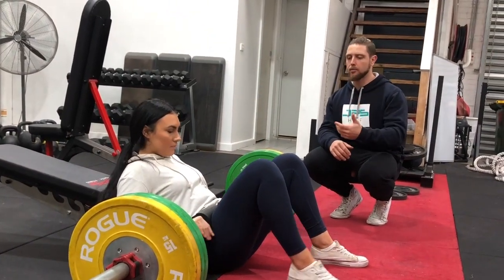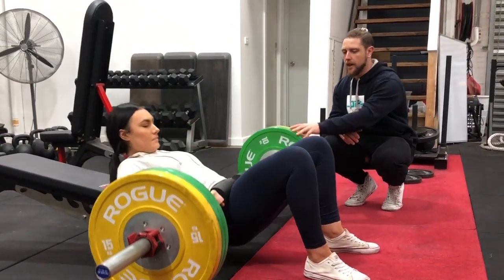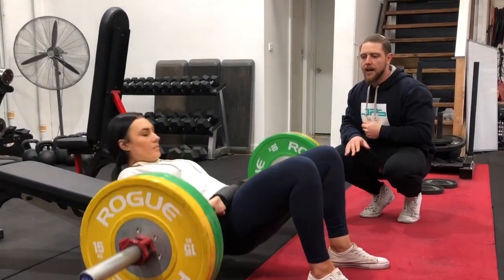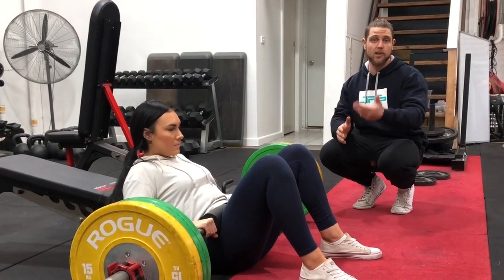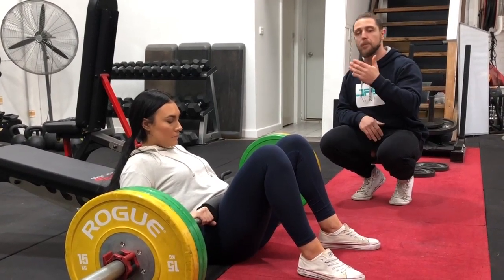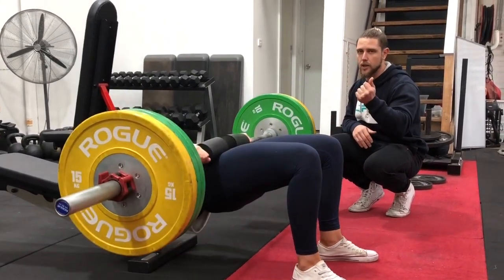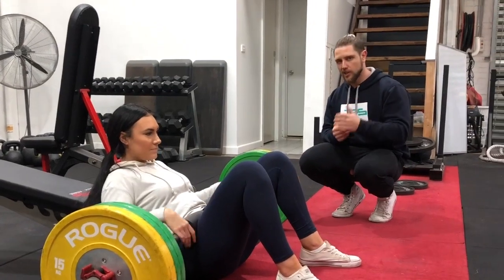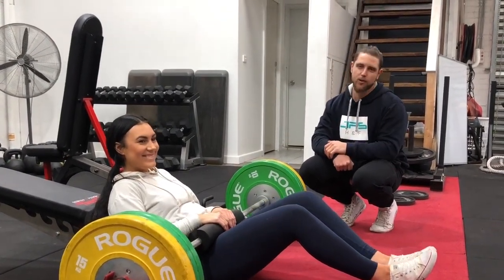Hip Thrust Hack For Glute Hypertrophy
In this video, Jacob covers one cue he uses with clients on the hip thrust to minimise lower back involvement and maximise tension on the glutes!